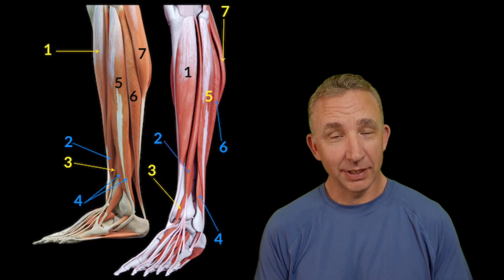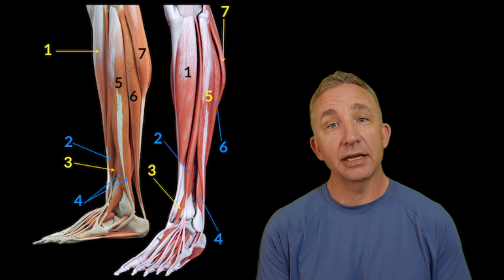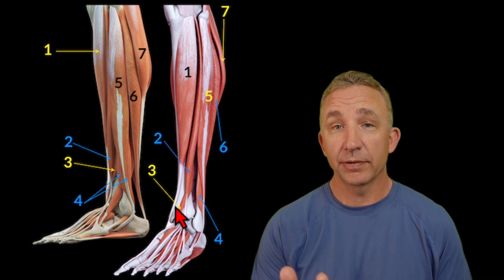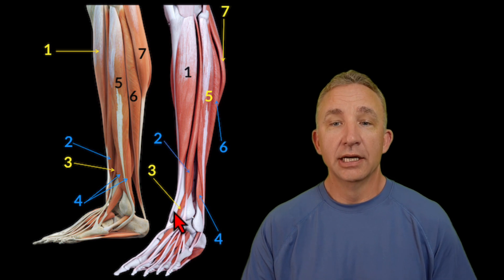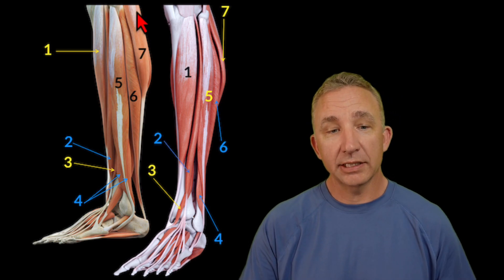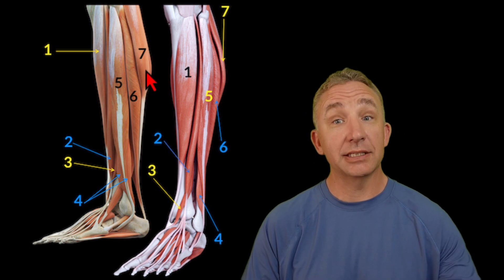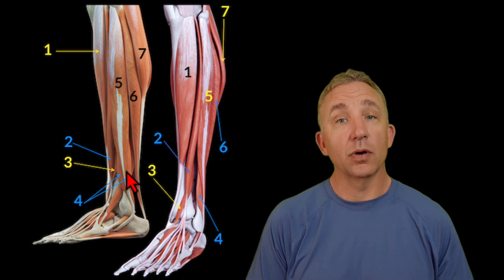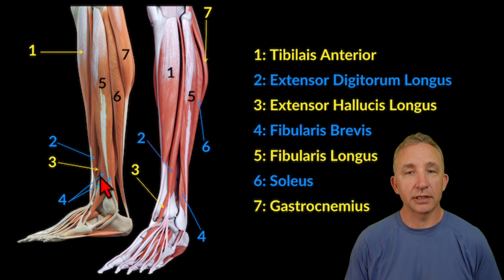Muscular System | Lower Leg Muscles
In this video, you’ll learn how to identify key muscles of the lower leg like the tibialis anterior, gastrocnemius and soleus, extensor digitorum longus, extensor hallucis longus, and fibularis longus brevis. Perfect for anyone wanting to learn leg muscles, and sharpen muscle identification practice with a focus on OIAs.

VIDEO CHAPTERS:
00:00 Introduction to Lower Leg Muscles
00:28 Vocabulary and Muscle Models
01:12 Origin, Insertion, and Action Basics
02:04 Tibialis Anterior and Dorsiflexion
03:00 Extensor Digitorum Longus
03:42 Extensor Hallucis Longus
04:25 Posterior Muscles: Soleus and Gastrocnemius
05:30 Plantar Flexion vs Dorsiflexion
06:08 Fibularis (Peroneus) Longus and Brevis
07:00 Eversion and Lateral Muscle Function
07:38 Recap of OIA and Muscle Functions

Let’s connect!